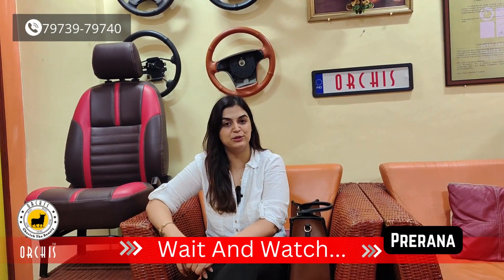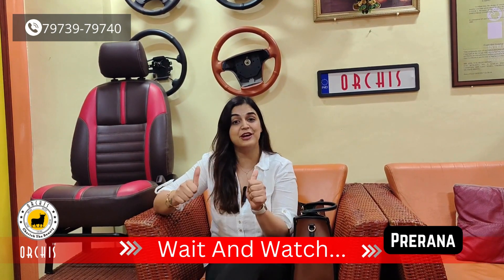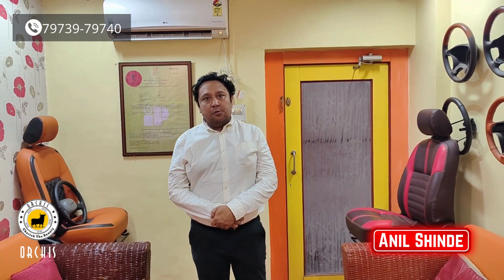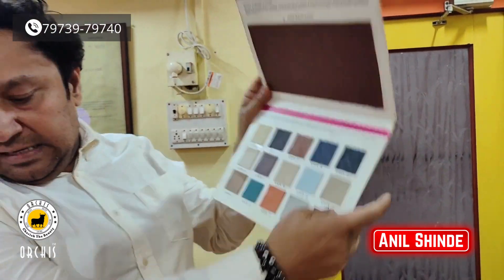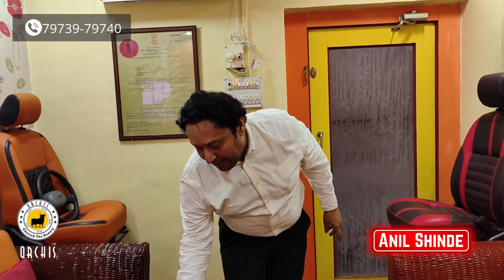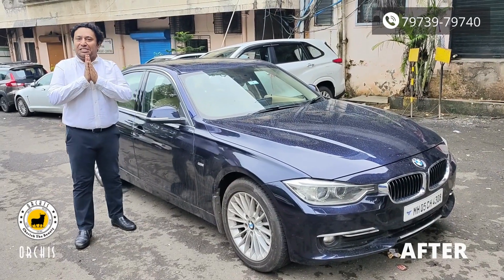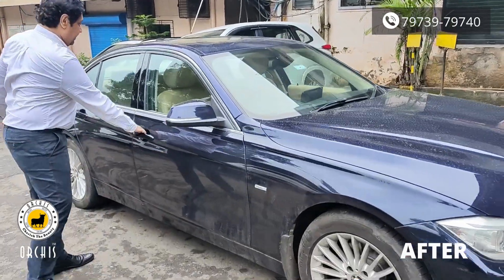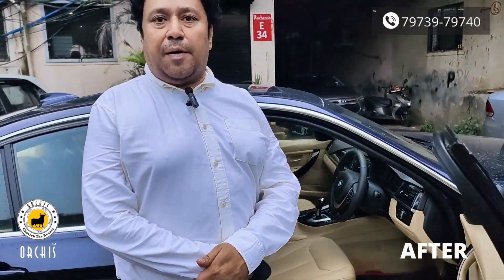BMW 320d Luxury Interior with Expert Craftsmanship | BMW Interior Modification | Orchis Mumbai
BMW 320d interior transformation! 🚗✨ Our team at Orchis worked their magic, decking out the seats and door trims in the elegant Acacia Beige shade. The genuine Italian leather-wrapped steering wheel and horn pad in sleek Black add that perfect finishing touch. 😍👌 This fresh new look has our customer over the moon!